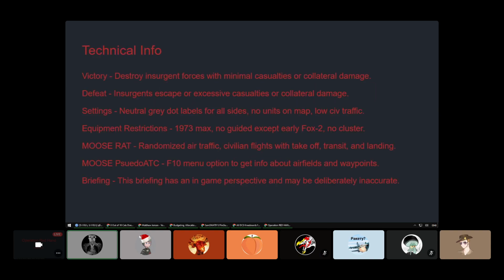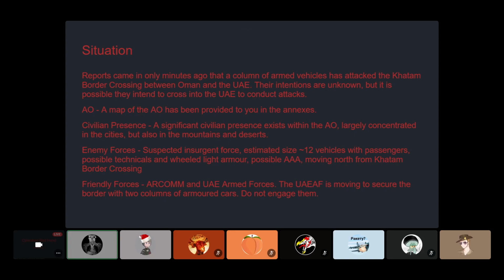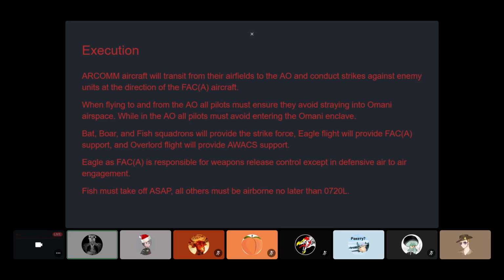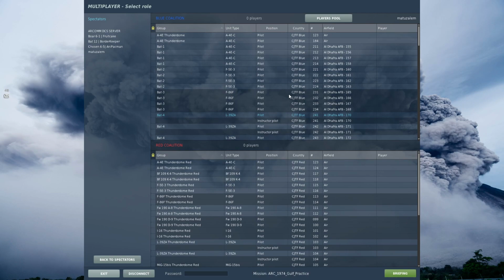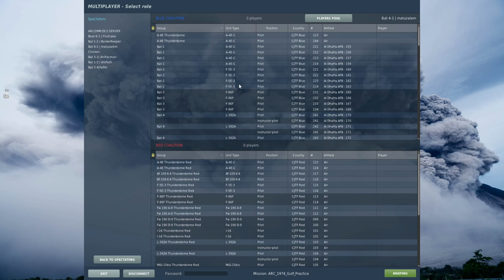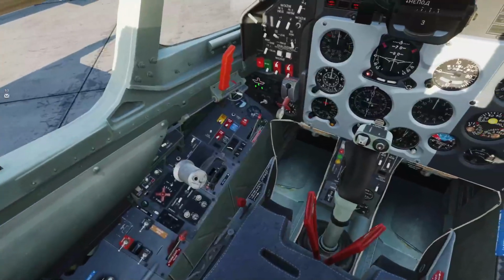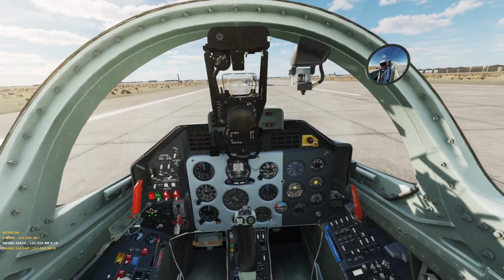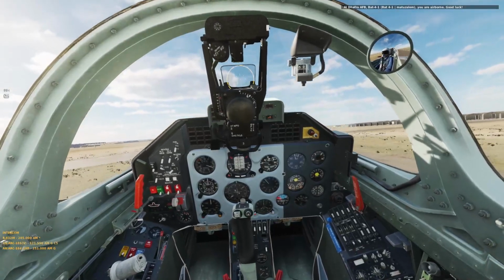ARCOMM DCS Campaign | L-39ZA | Operation RED HAND Mission 1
First in the series of ARCOMM PMC Air Wing adventures happening in 1974 in an alternate history version of UAE (United Arabian Electorates) on the Persian Gulf map.

In this mission, I take off for COIN in the L-39ZA and then promptly RTB because my radios we fucked.